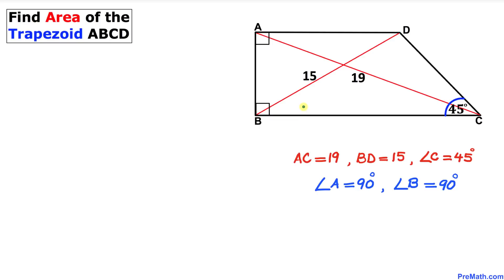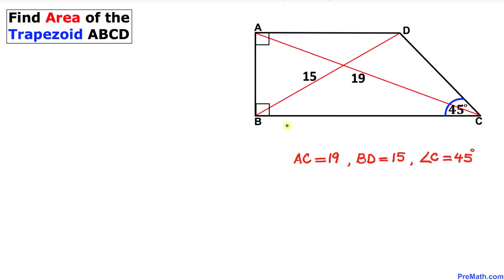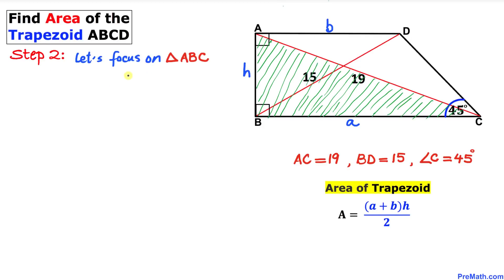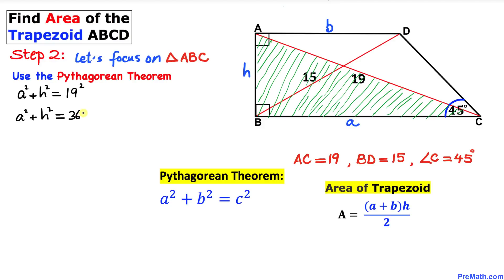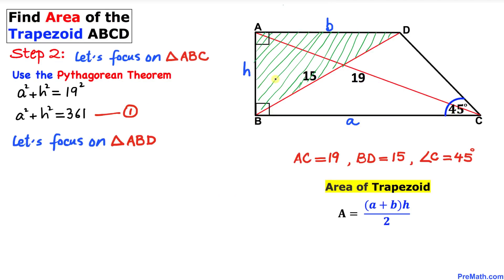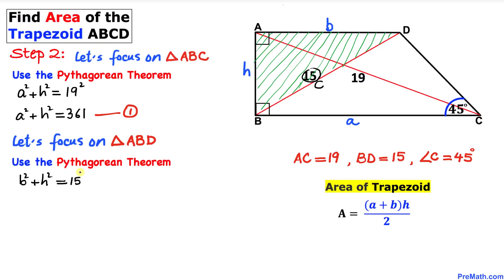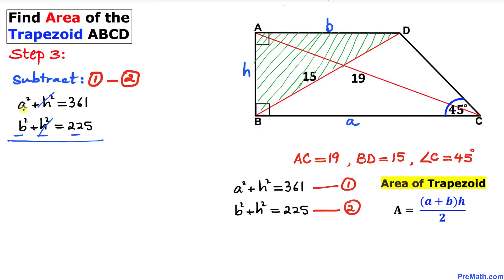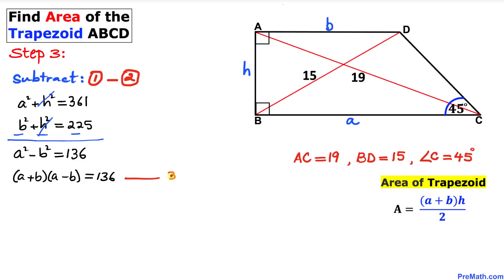Find the Area of Trapezoid ABCD when only diagonals are known. | Step-by-Step Tutorial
Learn how to find the area of the given trapezoid. Quick and easy explanation by PreMath.com